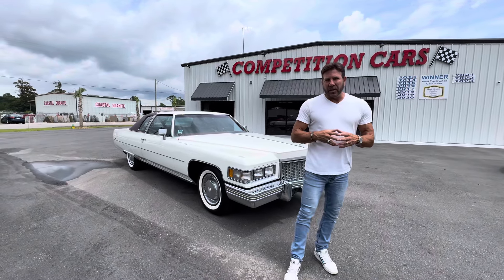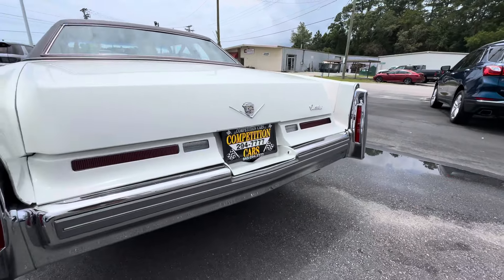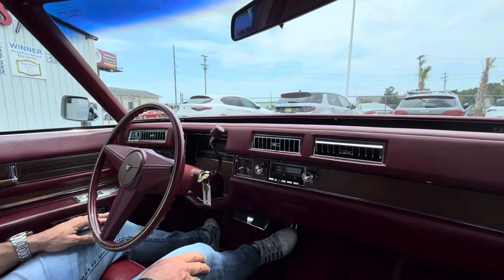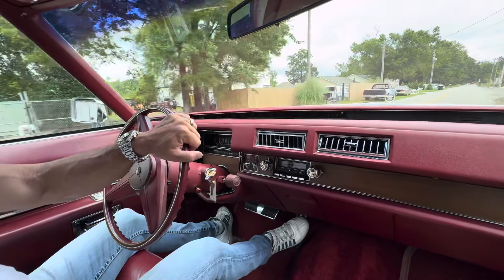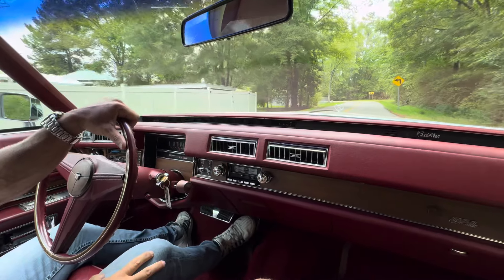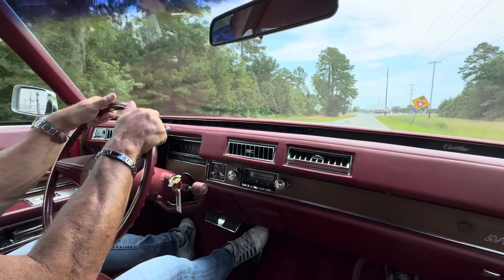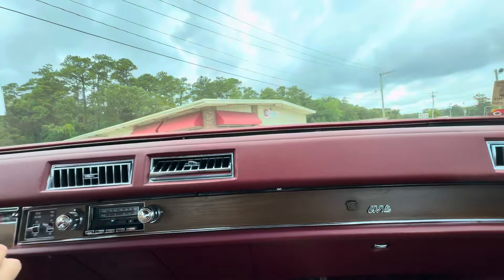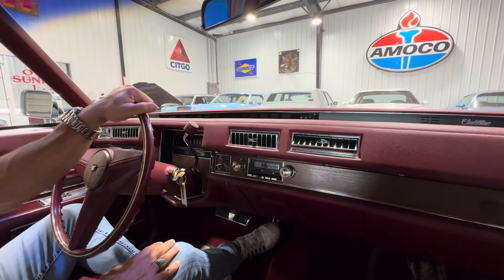1975 Cadillac Coupe DeVille Driving Video!